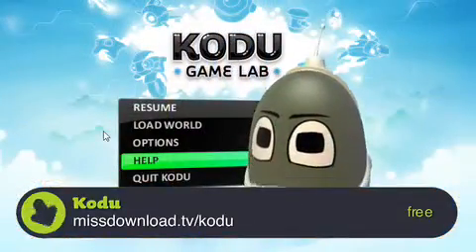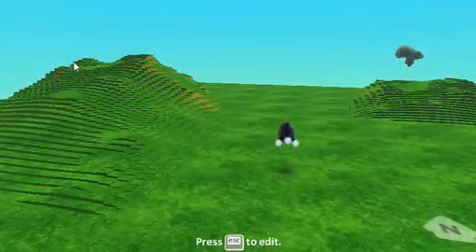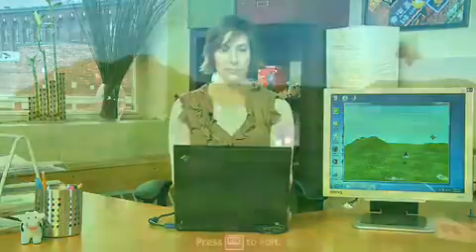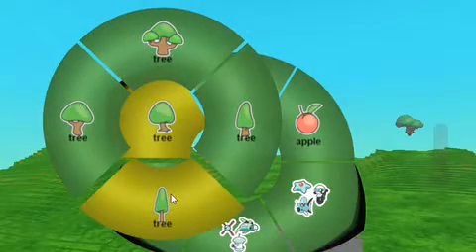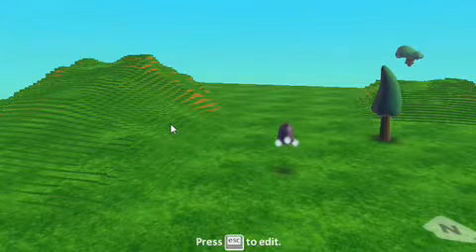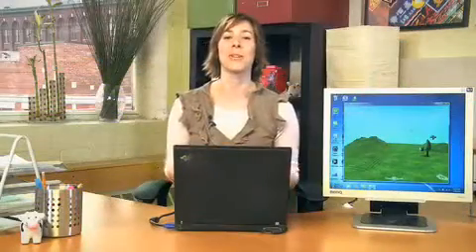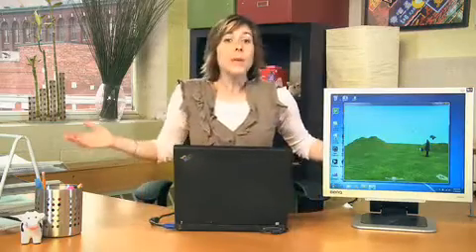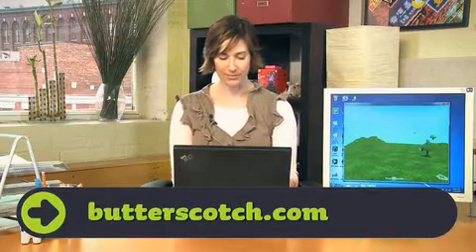Make your own games with Kodu for kids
Learning to program isn't easy. For those gifted with a mind to code thought, it's a powerful skill that can mean employment prospects and the personal satisfaction of a job well done. Microsoft is lowering the barrier to entry to coding with Kodu, it's kid-friendly introductory interface to the world of game programming and it works on Windows or on your Xbox 360. A Internet video series by butterscotch.com.